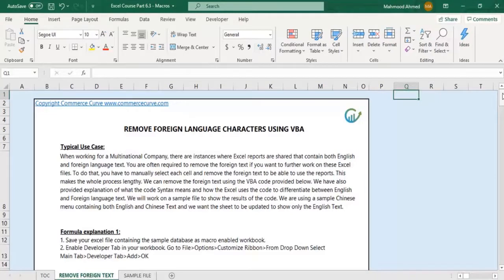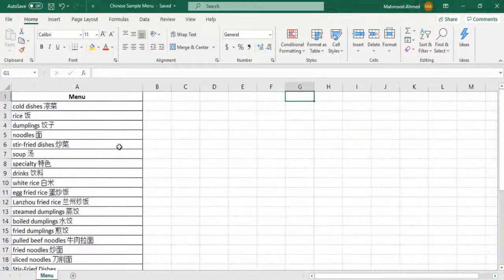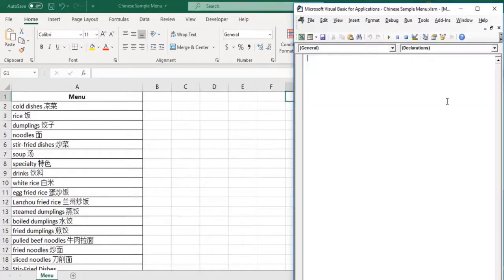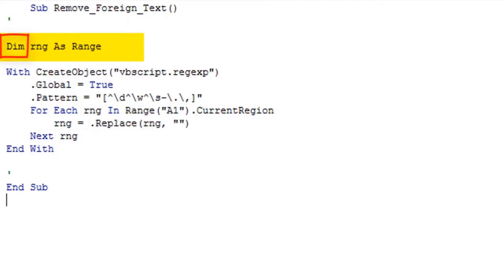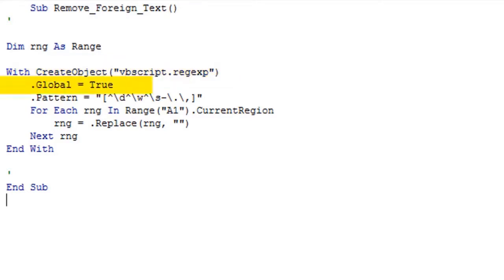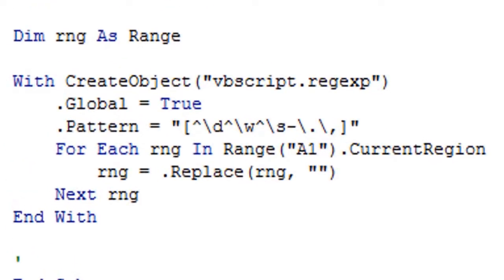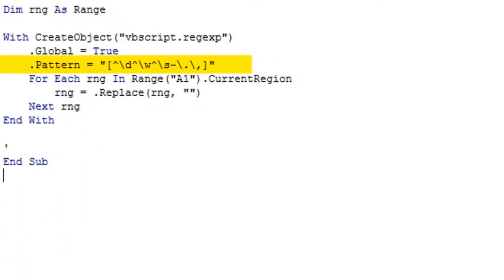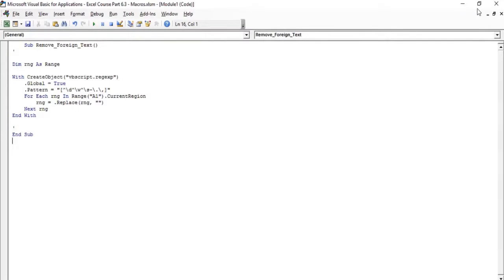Remove Foreign Language Characters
When working for a Multinational Company, there are instances where Excel reports are shared that contain both English and foreign language text. You are often required to remove the foreign text if you want to further work on these Excel files. To do that, you have to manually select each cell and remove the foreign text to be able to use the reports. This makes the whole process lengthy. We can remove the foreign text using the VBA code provided below. We have also provided explanation of what the code Syntax means and how the Excel uses the code to differentiate between English and Foreign language text. We will work on a sample file to show the results of the code. We are using a sample Chinese menu containing both English and Chinese Text and we want the sheet to be updated to show only the English Text.